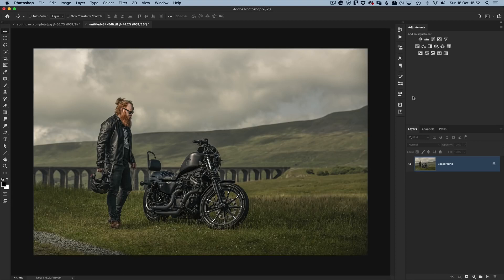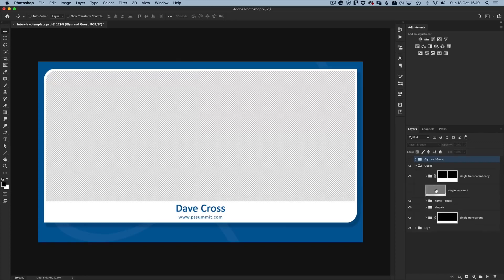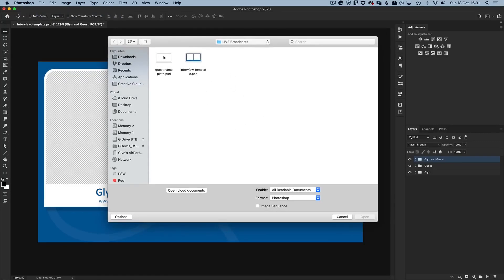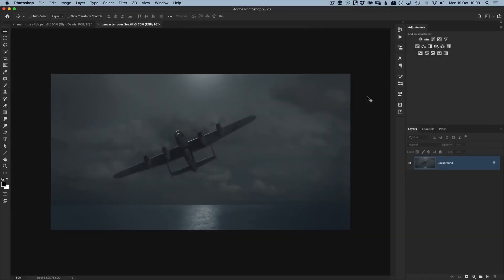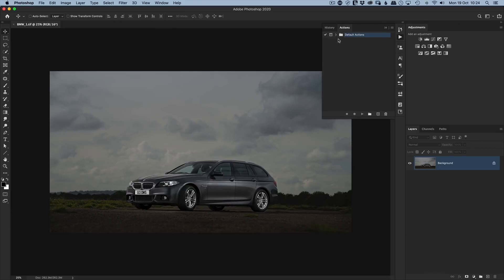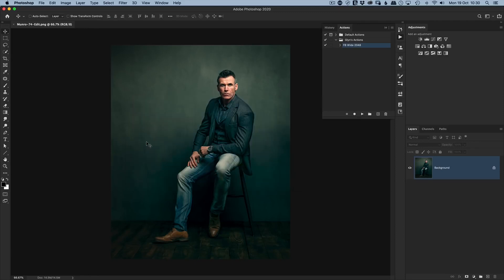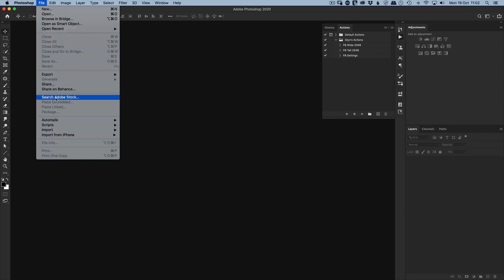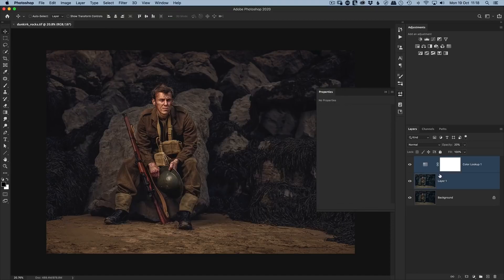Photoshop Power Session by Glyn Dewis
Glyn is a photographer, educator and best-selling author based in the UK.
He'll be teaching about - Photoshop_Power_Session on this lesson.